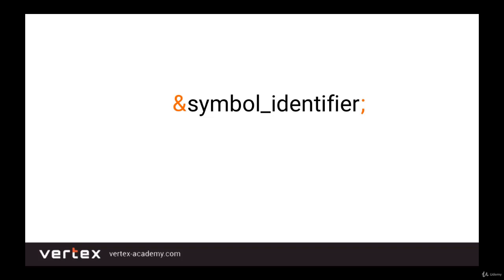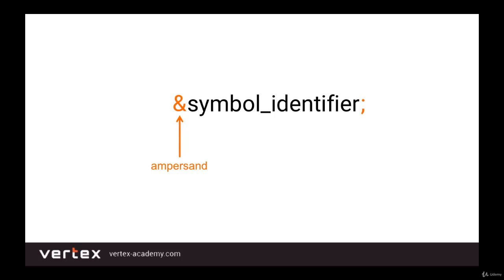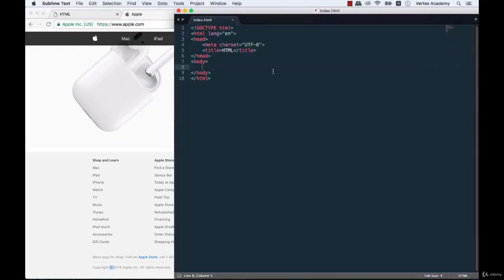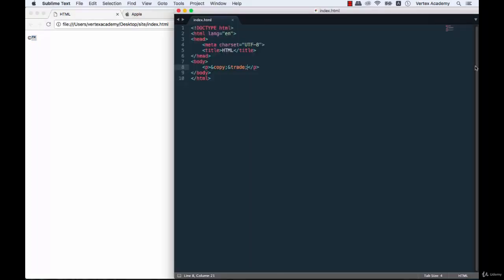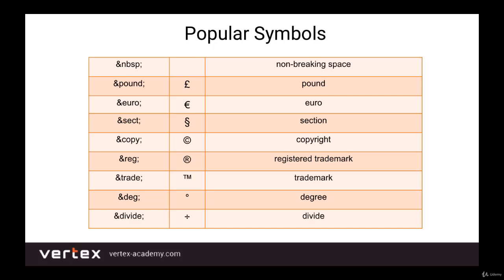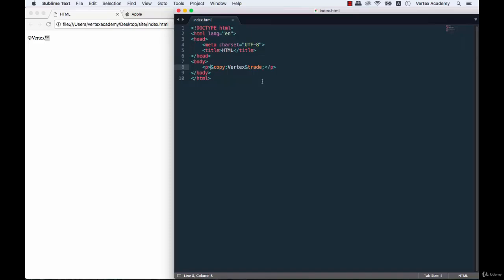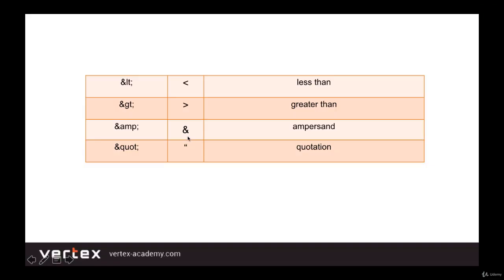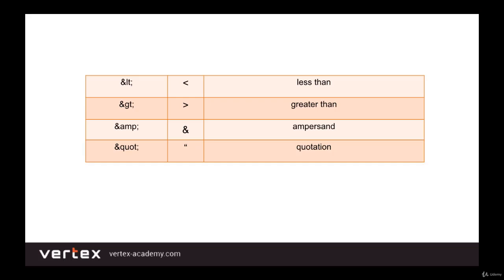022 Special HTML Symbols - W3Schools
Special  HTML Symbols - W3Schools